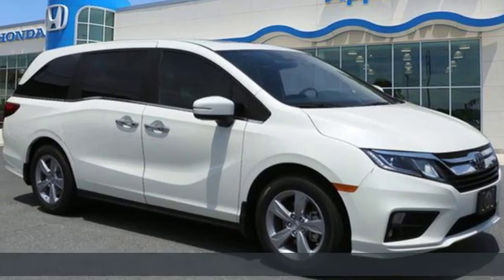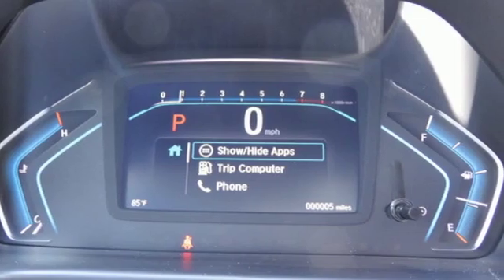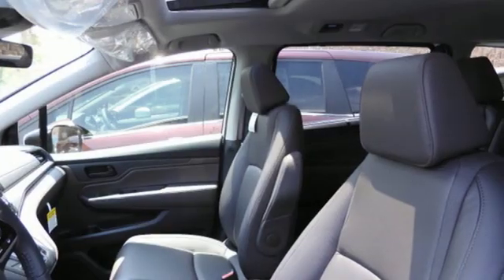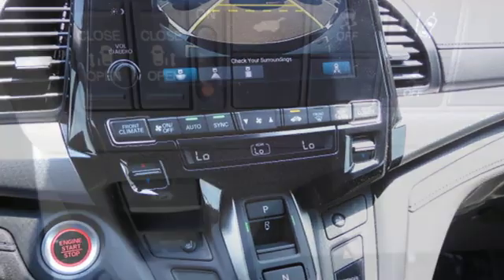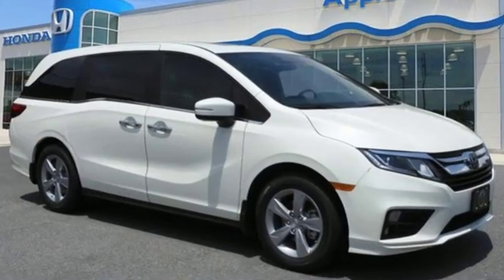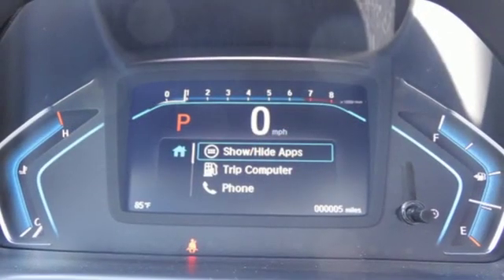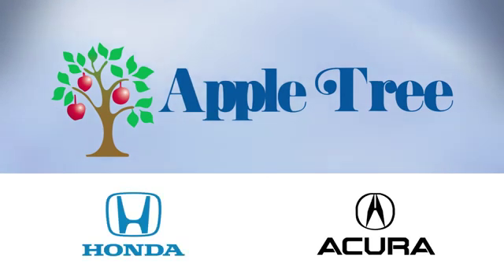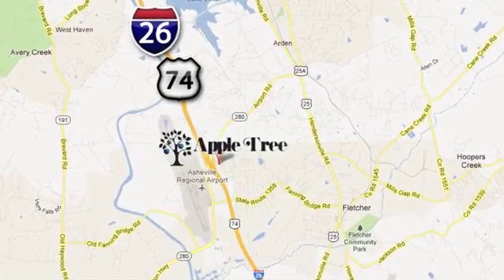New 2019 Honda Odyssey Fletcher Asheville, NC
Year: 2019
Make: Honda
Model: Odyssey
Trim: EX-L
Engine: 3.5l 6 Cylinder Fuel Injected
Transmission: FWD 9-Speed Shiftable Automatic
Color: White
Interior: Mocha
Stock #: H191249
VIN: 5FNRL6H71KB110353

Address:
195 Underwood Road